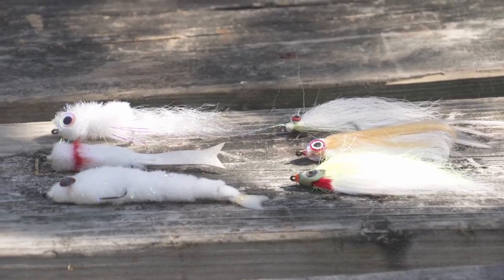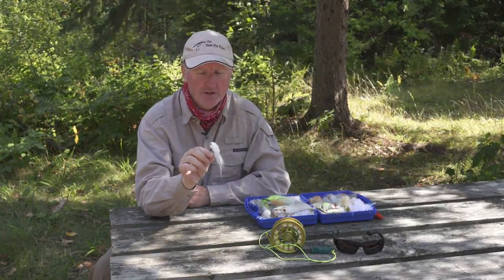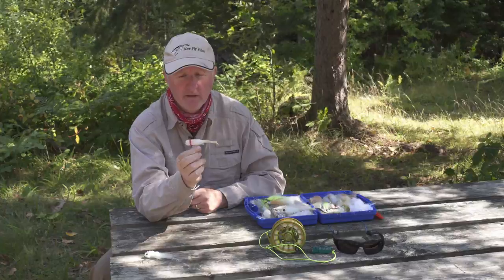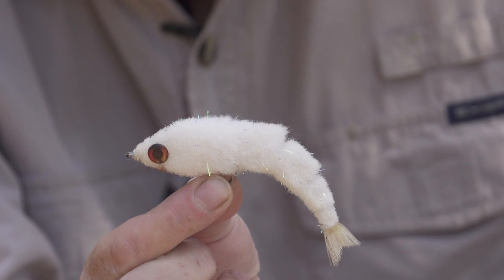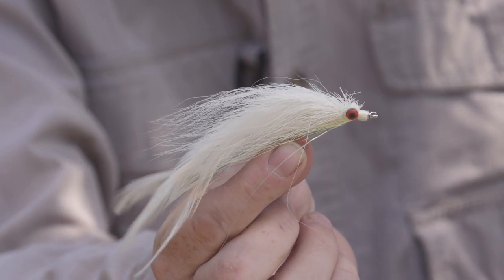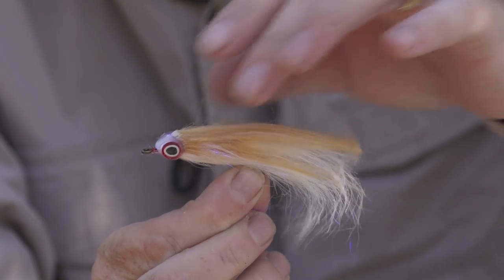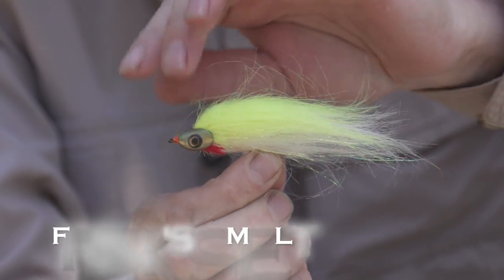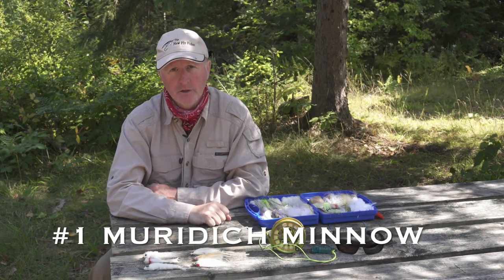Smelt & Baitfish Patterns for Trout & Bass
Colin McKeown shows us his fly box of smelt & baitfish patterns and details his top producing patterns for both trout and bass fishing. These are excellent patterns for use on rivers and lakes throughout North America. They are exceptional for brook trout, lake trout, rainbow trout, smallmouth bass, brown trout, and largemouth bass. Every angler should have some of these patterns in their streamer box!